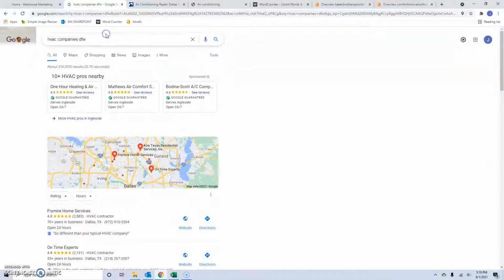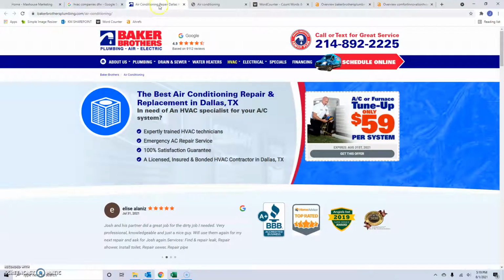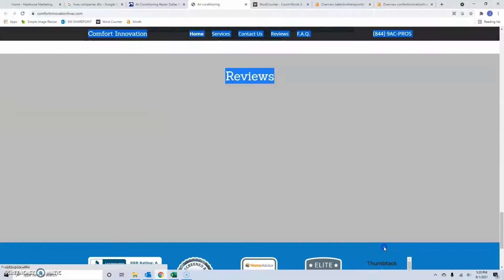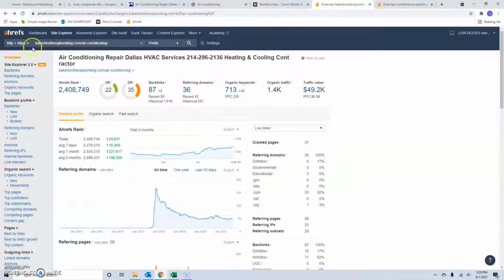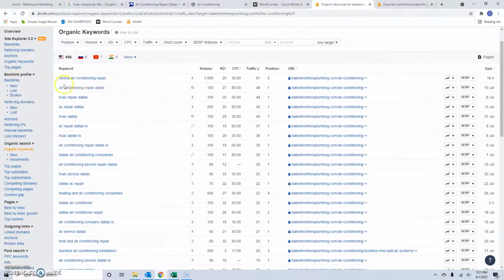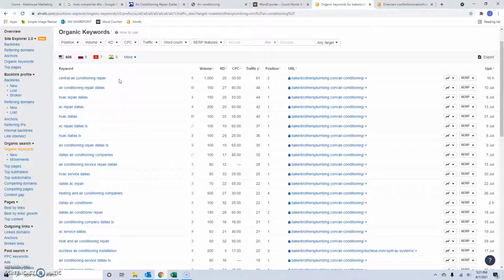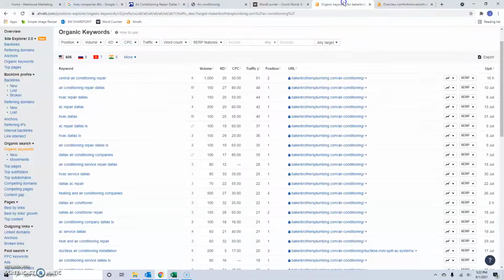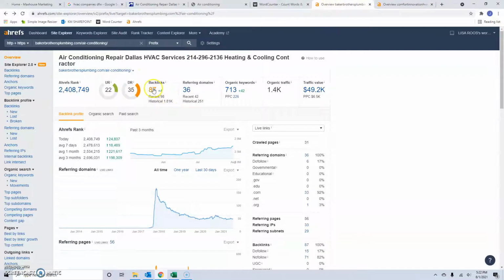Maxhouse Marketing Helps Comfort Innovation Heating+Cooling!